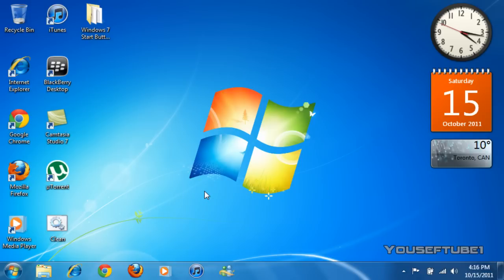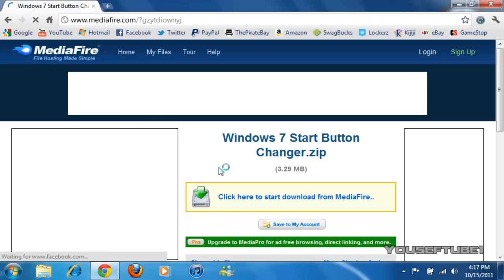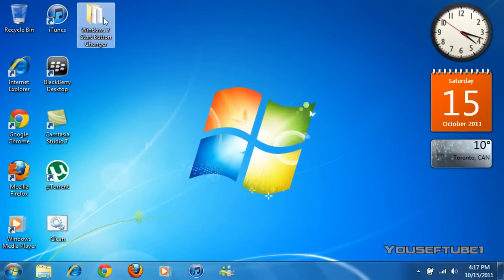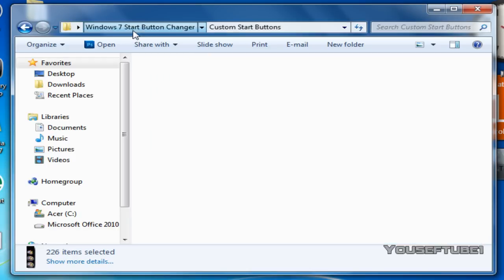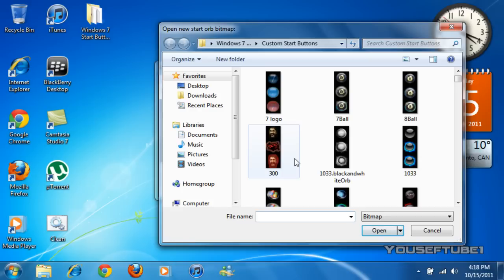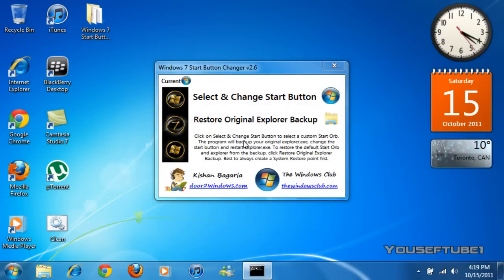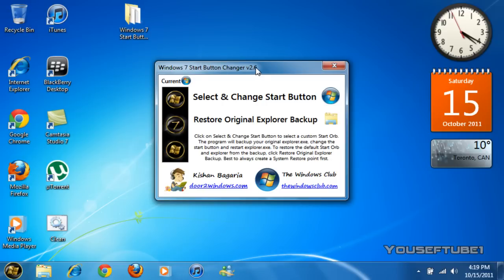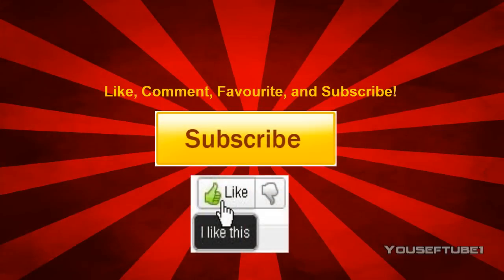How to Change Windows 7 Start Button Orb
Hey everyone today I'll be showing you how to change the Windows 7 Start Button and Orb. It is very easy and simple to do. All you need to do is download one program and you can start changing your start button. Links below this.

If this worked and helped you, please